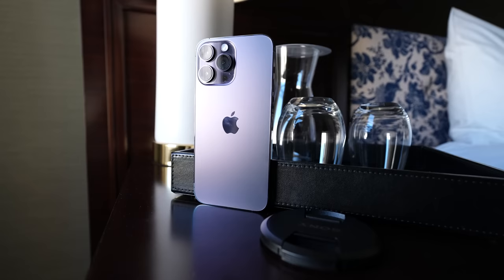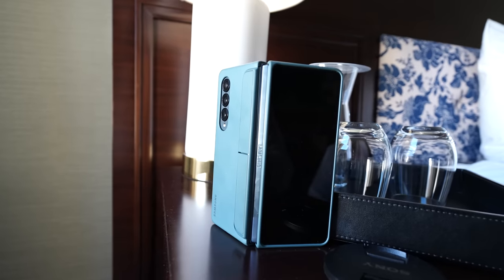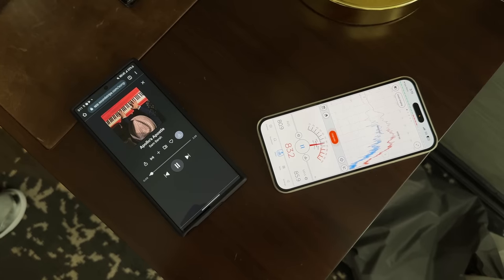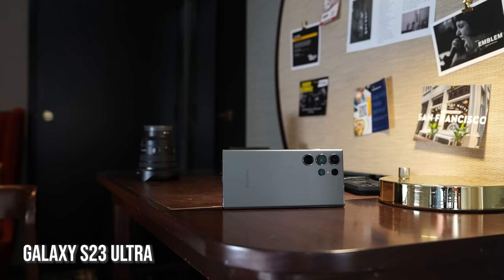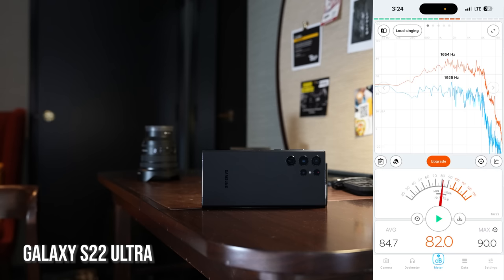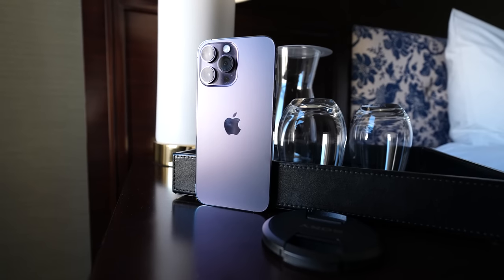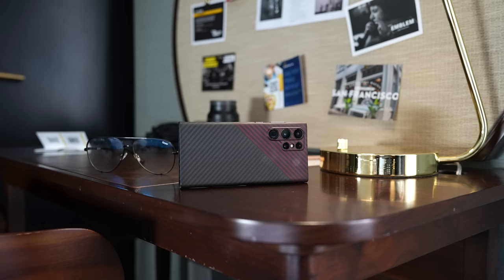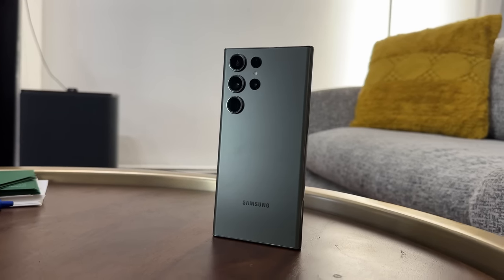Samsung Galaxy S23 Ultra vs iPhone 14 Pro Max Speaker Test!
The New Galaxy S23 Ultra boasts improved audio capabilities around the speakers, let's see how well it stacks up against the iPhone 14 Pro max, as well as the Galaxy Z Fold 4 and the Galaxy S22 Ultra.